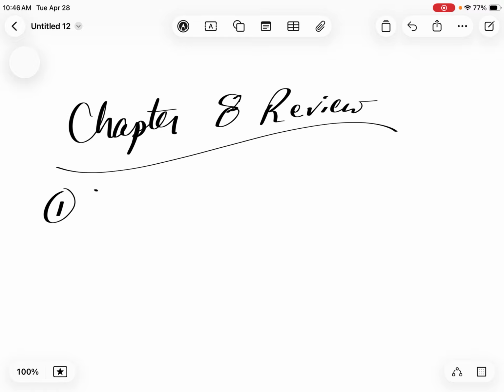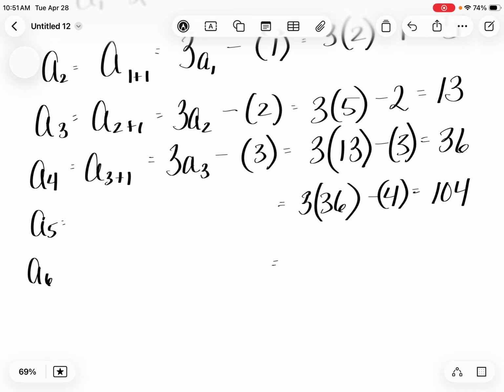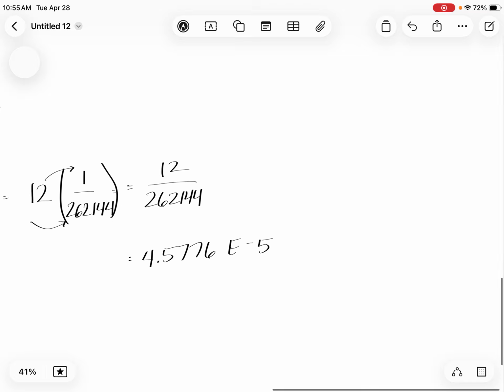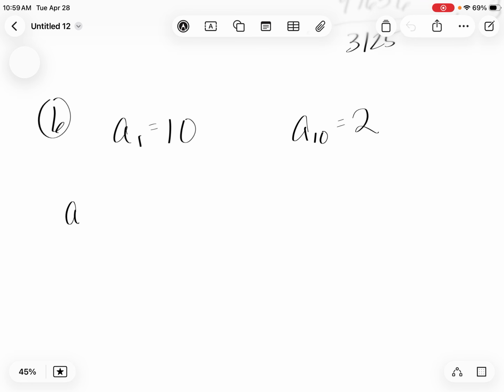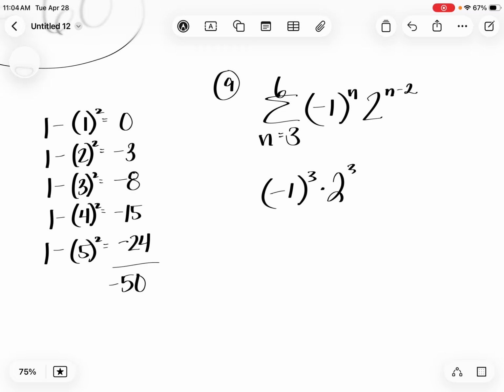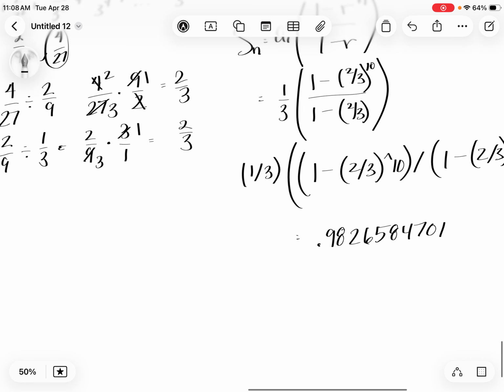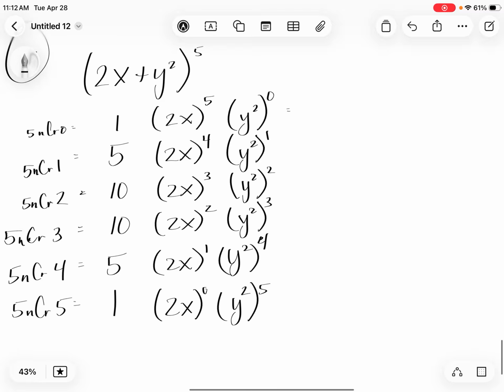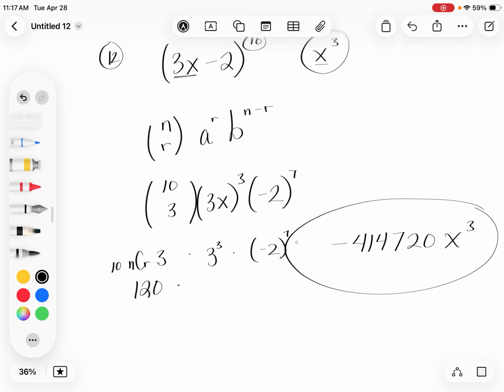College Algebra - Chapter 8 Review